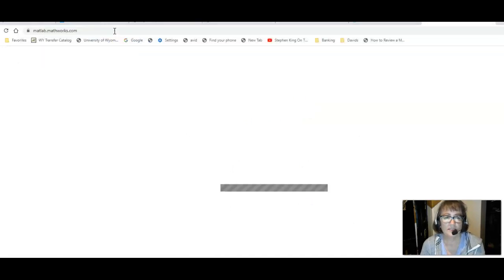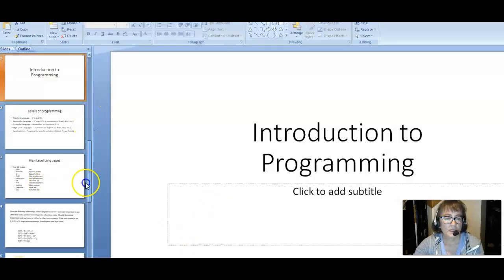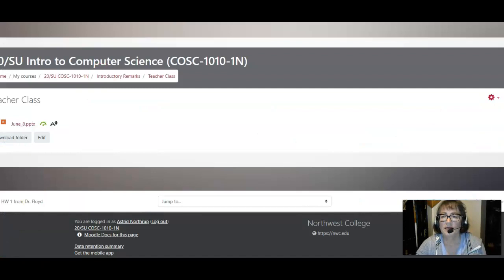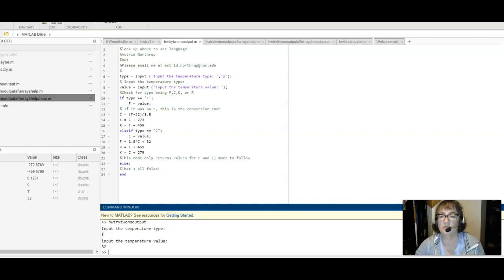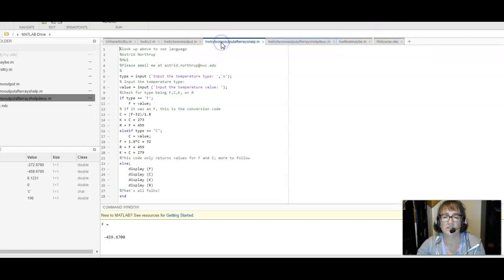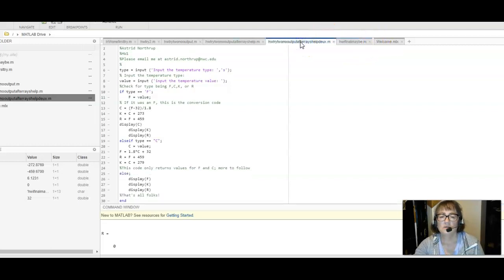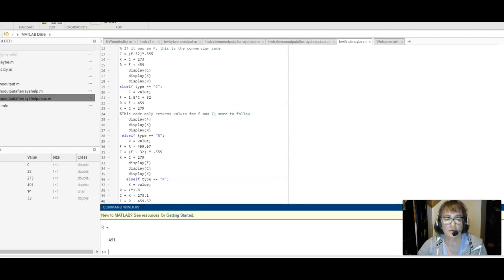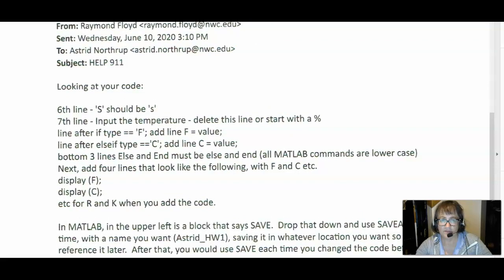Using MATLAB for HW1 in COSC1010